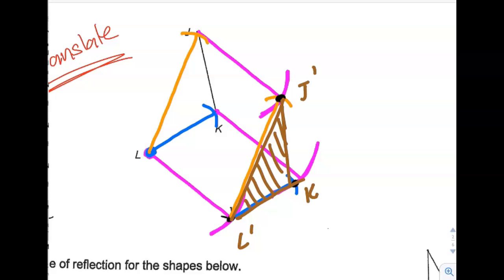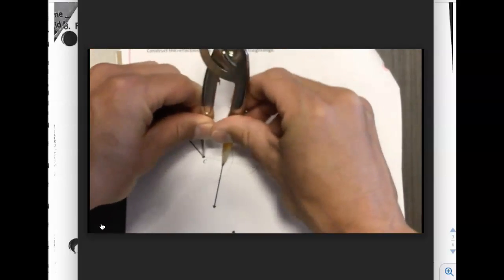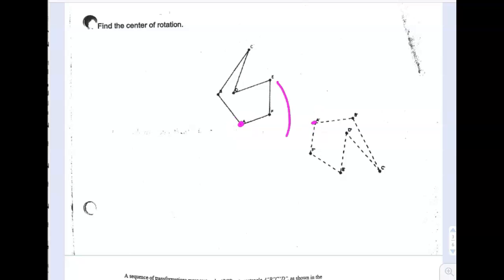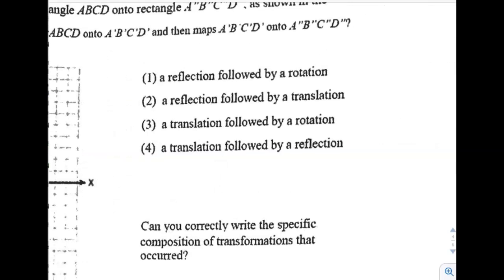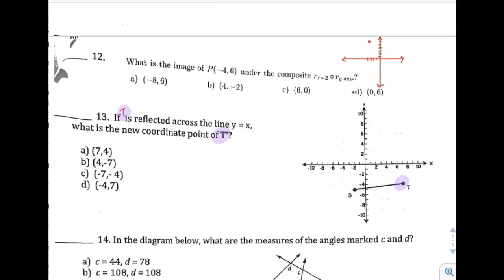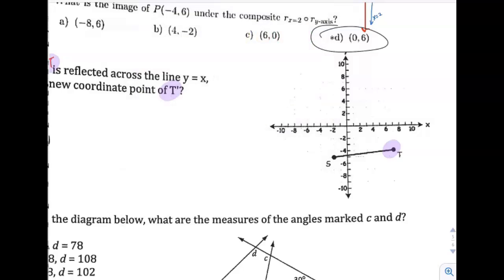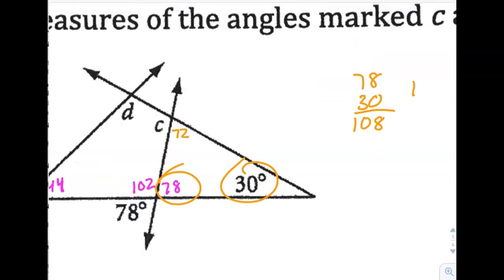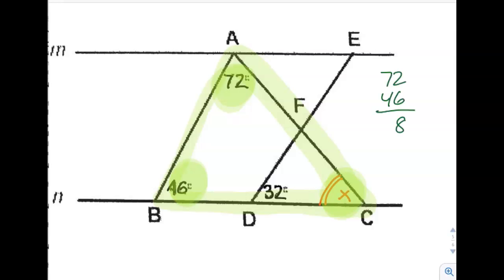Part II: RIGID MOTION UNIT TEST REVIEW